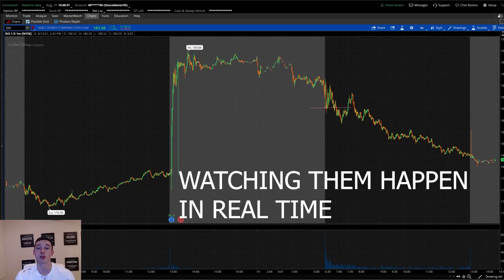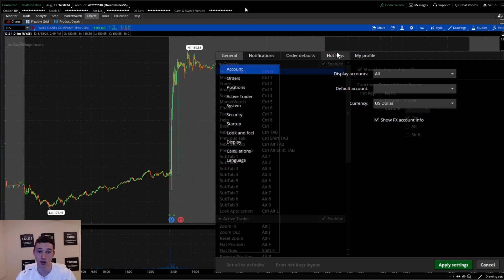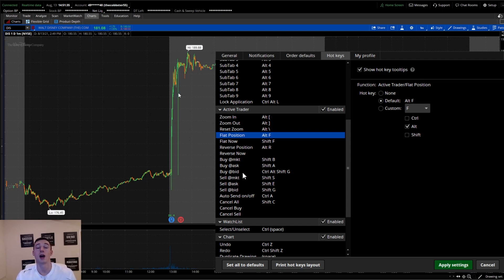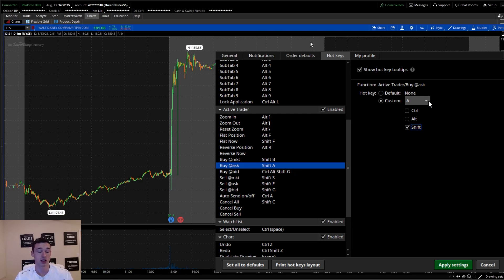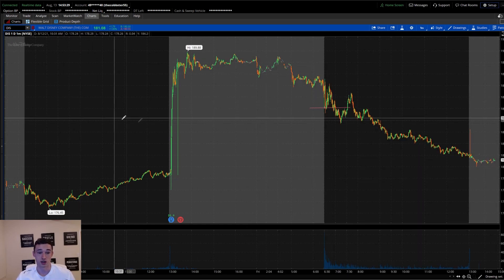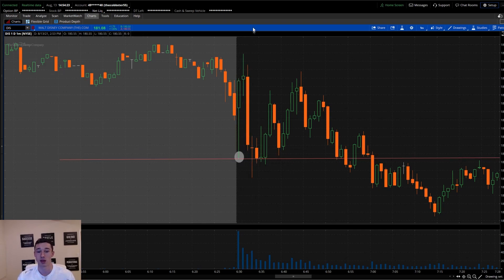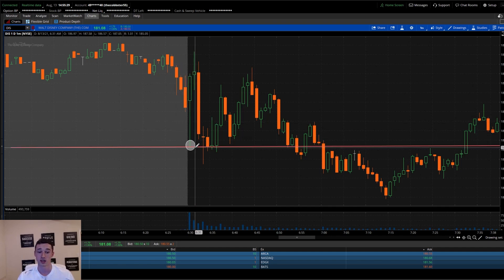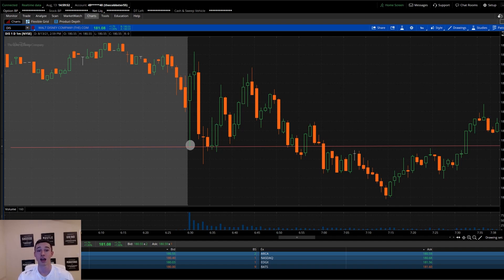HOW TO SET UP HOT KEYS ON TD AMERITRADE THINKORSWIM - Execute Faster and Stop Missing Trades!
In this video I teach you how to set up Hot Keys on TD Ameritrade Think or Swim, the benefits of hot keys, and show you a real life example of how these made me $5,600 in under 2 minutes, as well as how they can and will do the same for you! I hope this video helps, let me know what else you want to see in the comment section below! Stay focused and never stop learning

Things we offer and preach at Team Bull:
- Live voice trading every single day
- Daily education
- Buy/Sell signals
- A family style community based on long term growth and learning